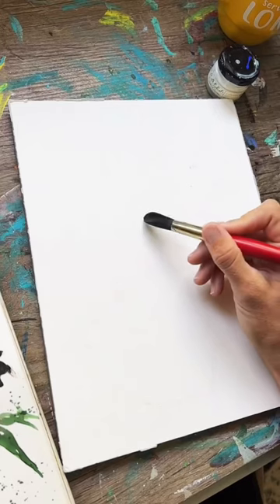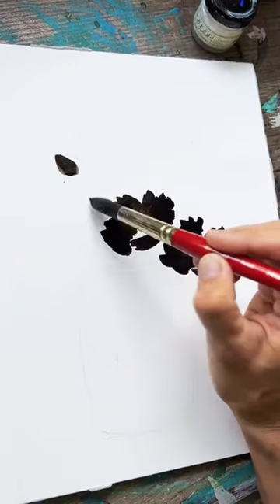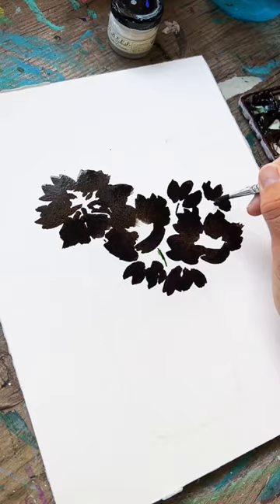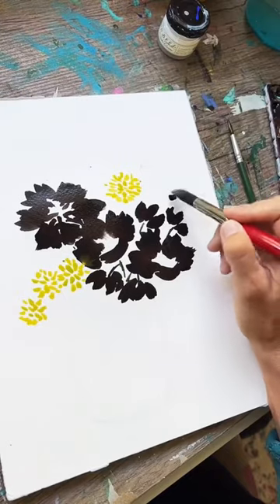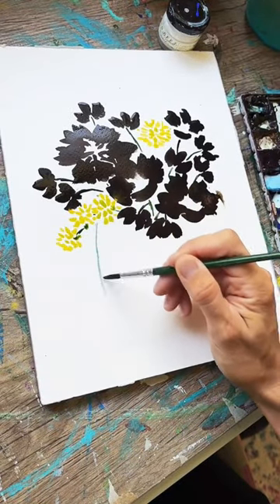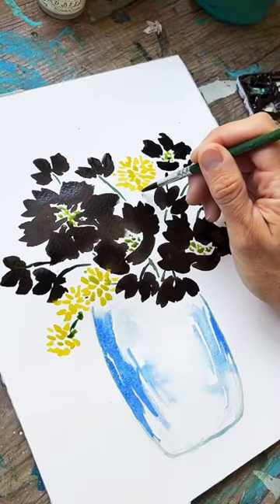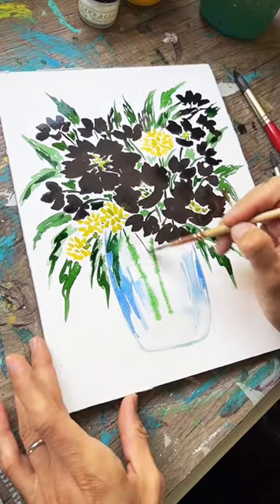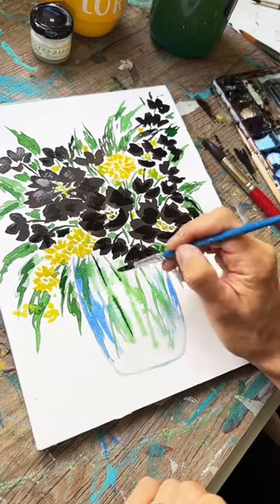How to paint loose watercolor flowers in a jar for beginners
How to paint loose watercolor flowers in a jar for beginners. My number one tip for painting, loose flowers is to use a very large brush!

And my second tip for painting, loose flowers is to hold the brush very loosely in your hand, usually halfway up the handle. This will help keep your movements fluid.

❤️ My newsletter: Learn about painting and self-care tips, promos and sales, and when I share a free tutorial!